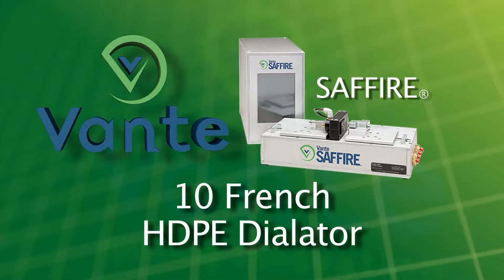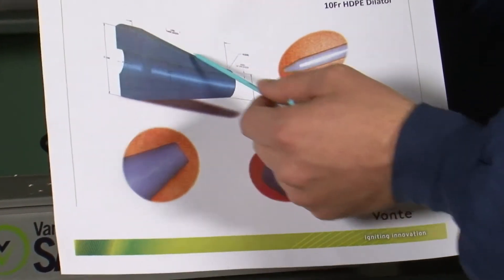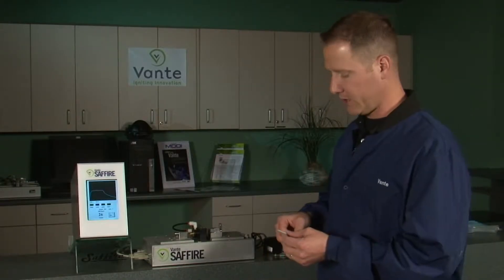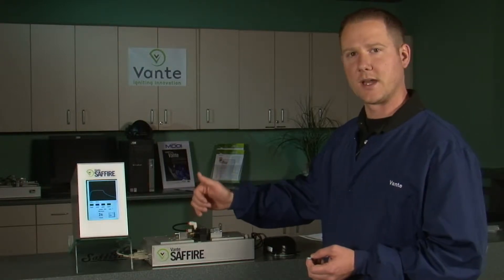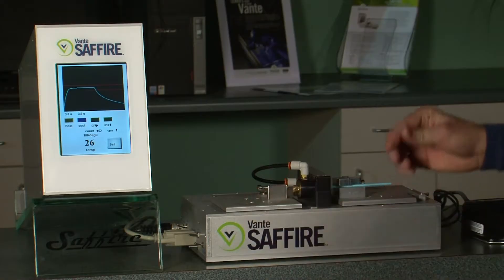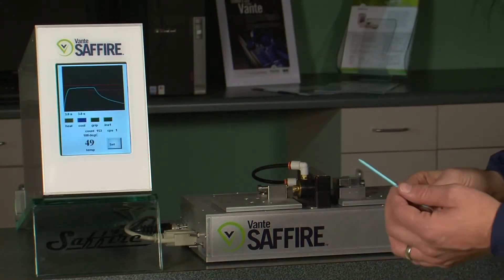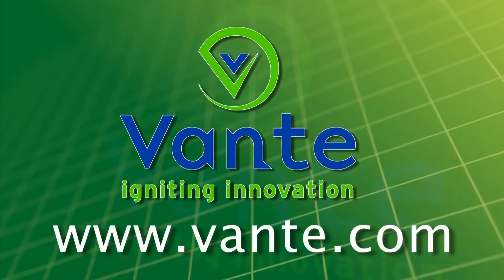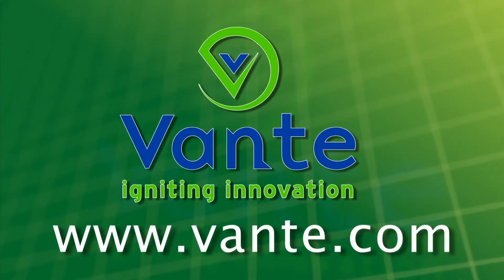Vante Saffire 10 FR Dilator Catheter tip forming machine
Vante catheter tip forming machine creating a 10 FR Dilator tip. The Saffire equipment by Vante is the preferred catheter tipping machine for catheter manufacturers